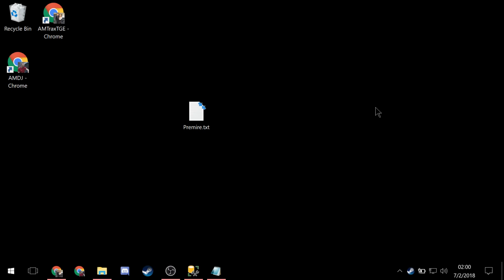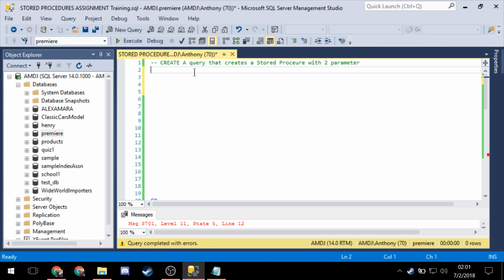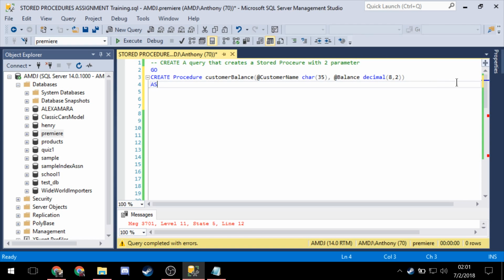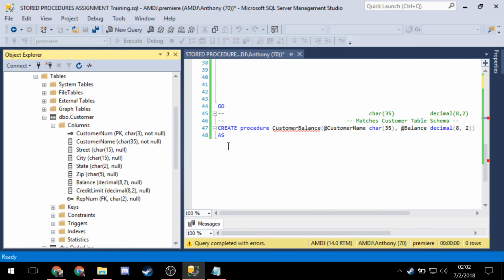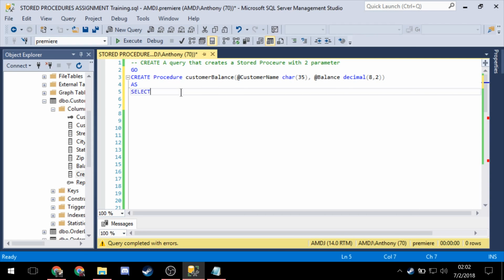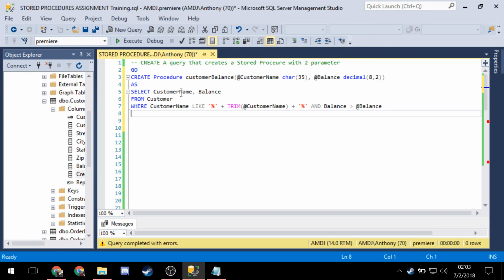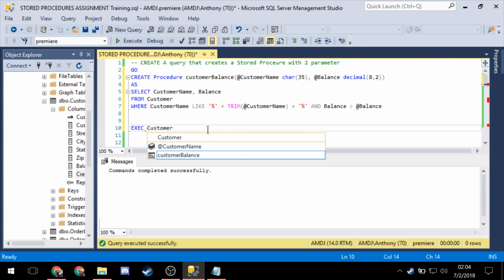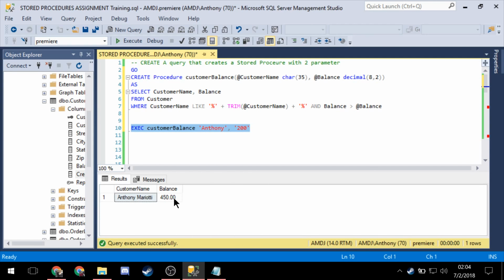CREATE STORED PROCEDURES in Microsoft SQL Server Management Studio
This tutorial explains the process on how to create a stored procedure in Microsoft SQL Server Management Studio. The language used is Microsoft Transact-SQL.